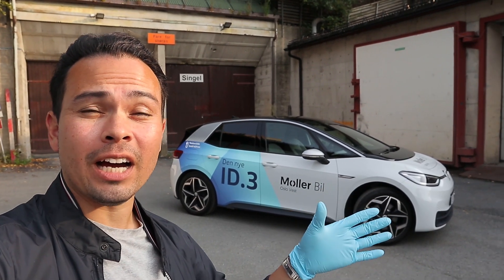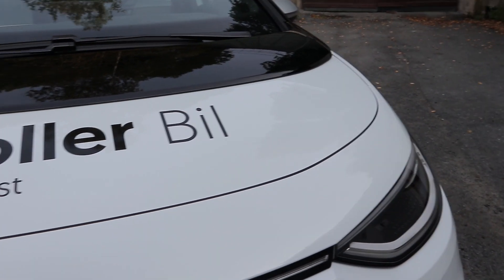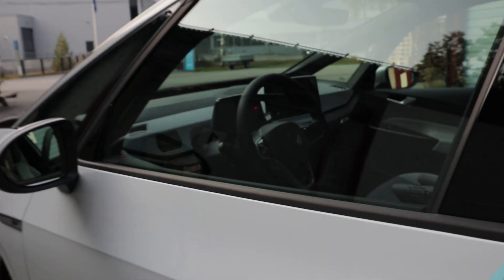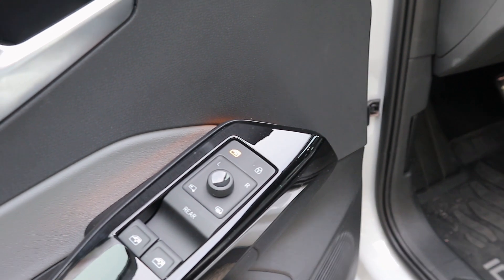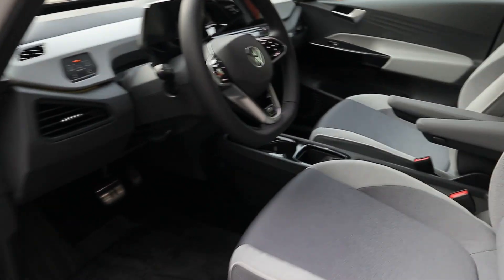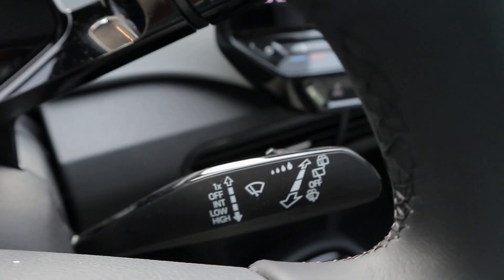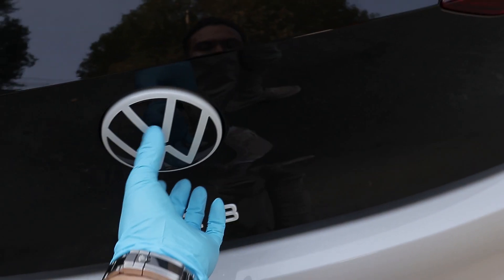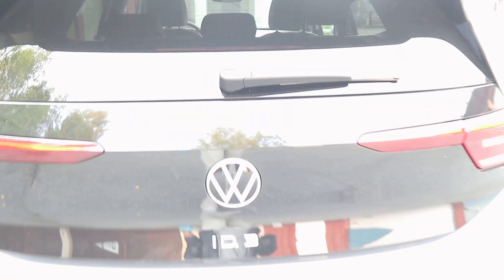VW ID 3- Interior & Exterior Tour!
Today I give you guys an exterior and interior tour of the 2020 Volkswagen ID.3 Plus!

Krisrifa @ Instagram
Riisfalch @ Snapchat

MY GEAR
Camera: Canon EOS M6
Lens: Canon EF-M 15-45mm f/3.5-6.3 IS STM & 22mm f/2 STM
Microphone: Røde Video Micro
Editing software: Adobe Premier Pro CC 2017
Computer: Lenovo Yoga 710-14 IKB Signature Edition i7-7500U